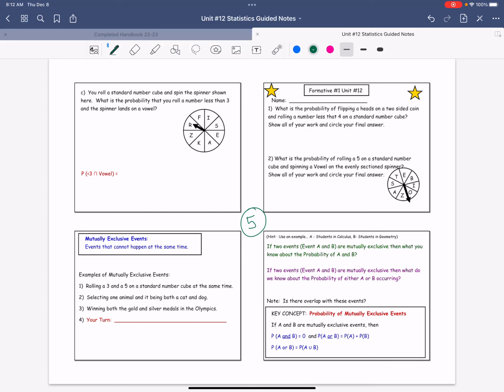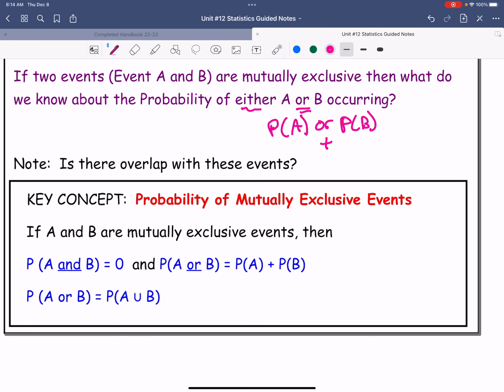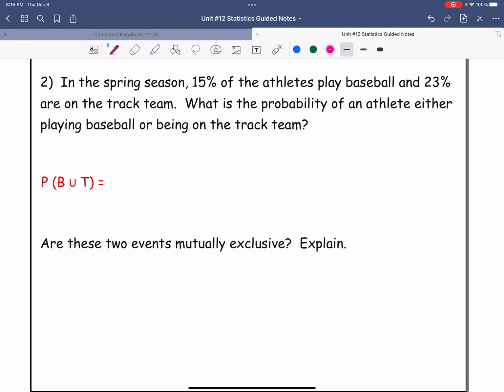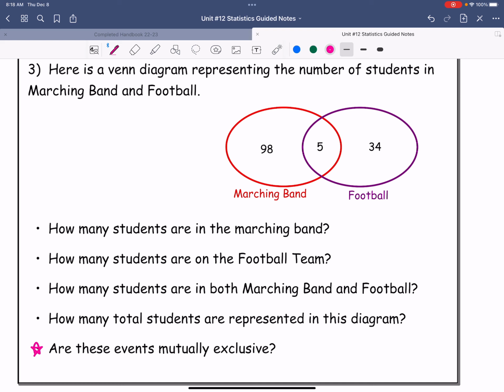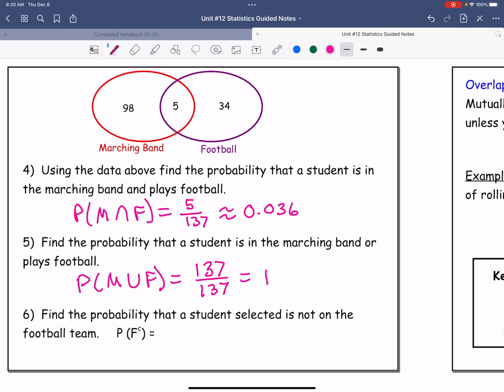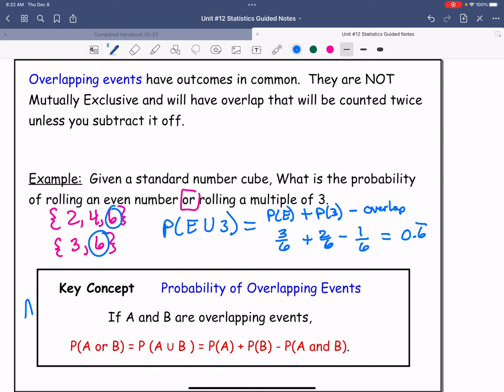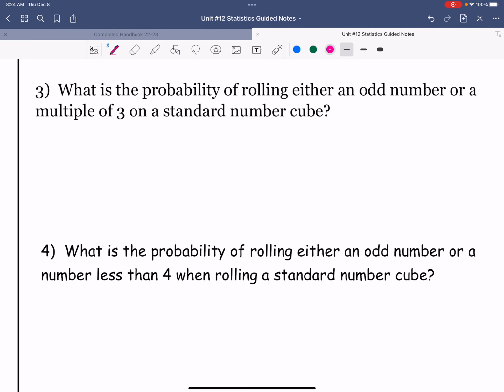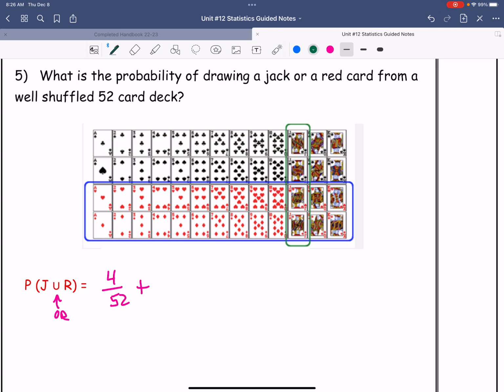Unit #12 LT #3,4 compound prob and mutually exc